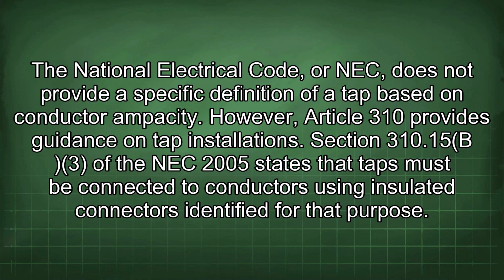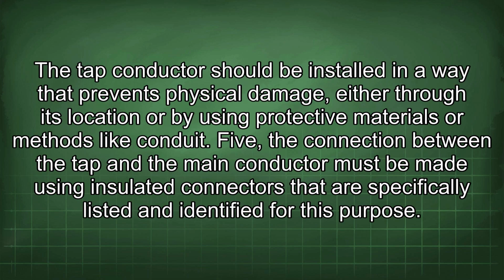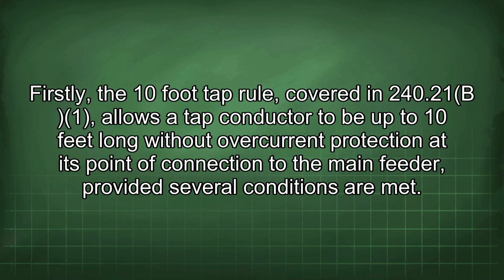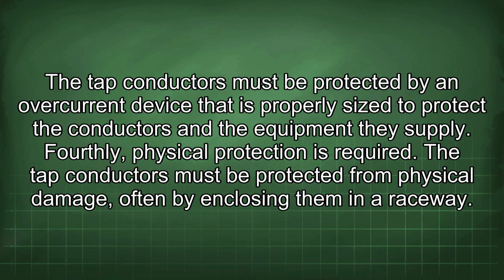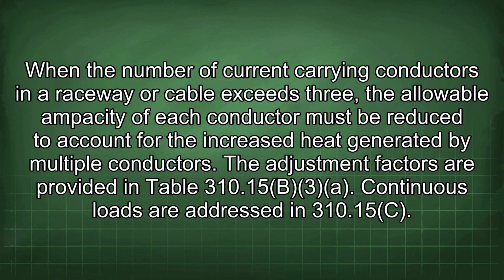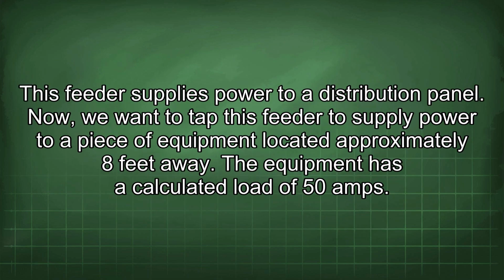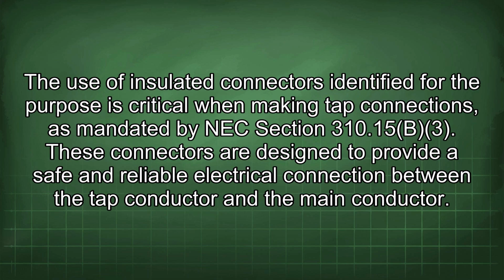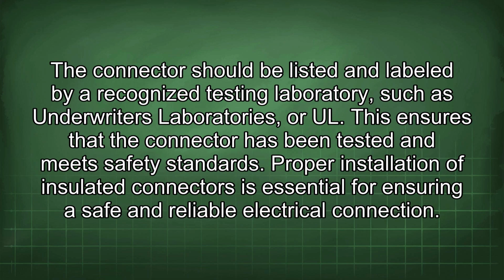Understanding Conductor Taps Ampacity and NEC Requirements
Explore conductor tap definitions and ampacity requirements according to the NEC. This video clarifies tap rules, protection, and connection methods. Learn if same-size conductors can be taps based on NEC 2005.